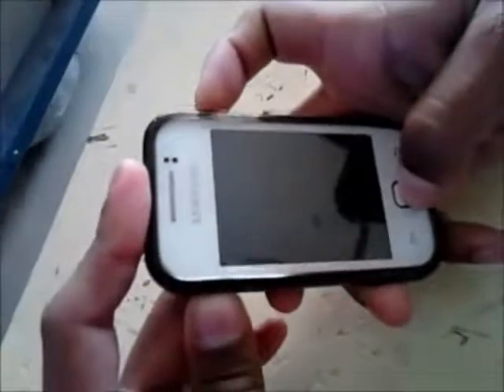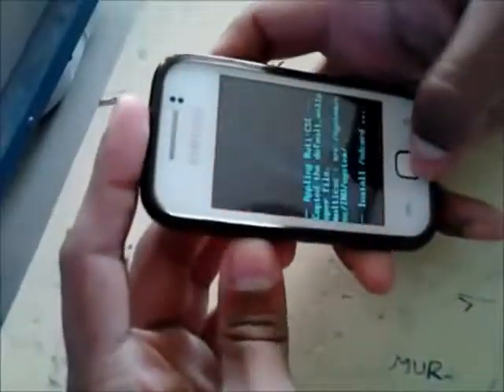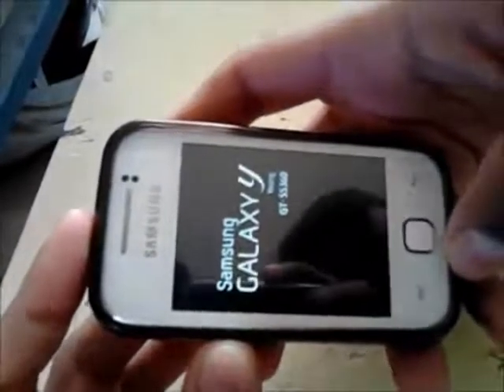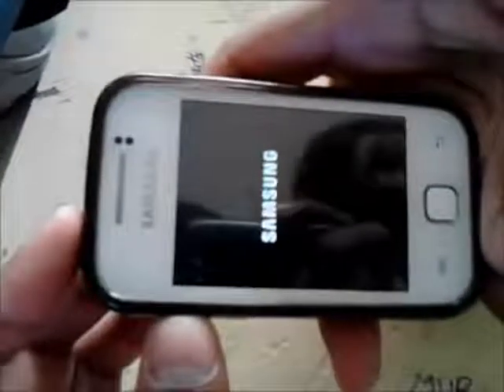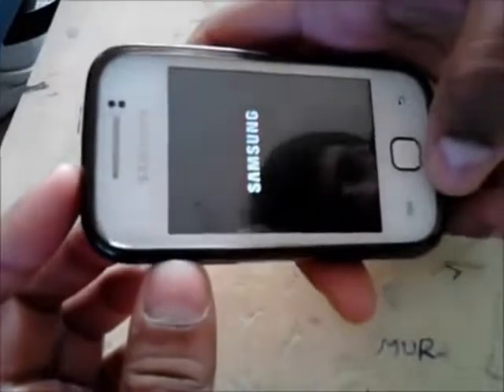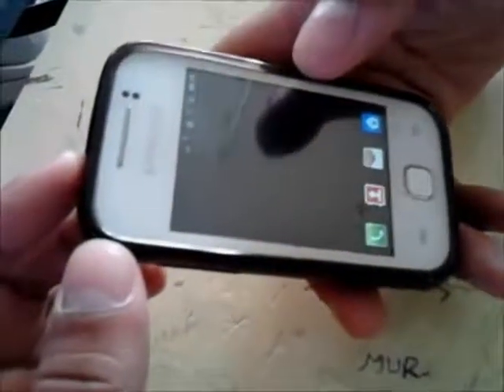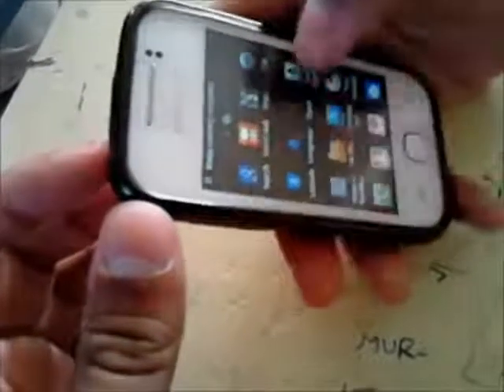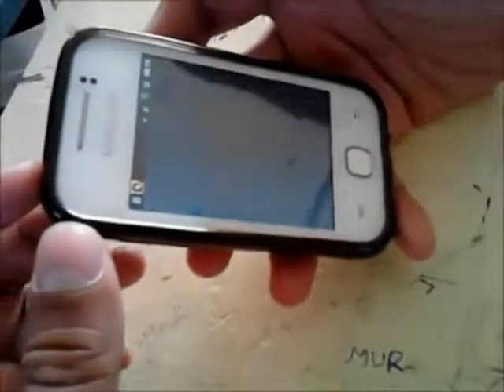Easy and latest trick for Root Samsung Galaxy Y GT S5360 on Android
Hey friends i need your small help..